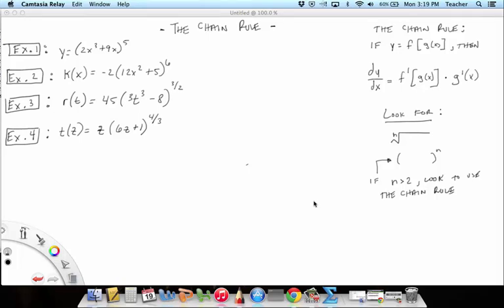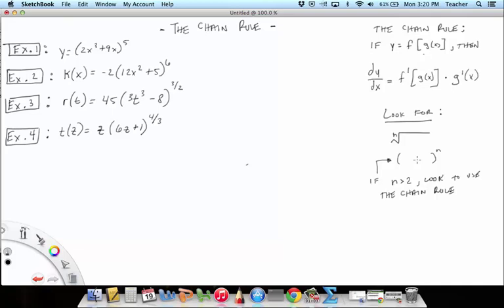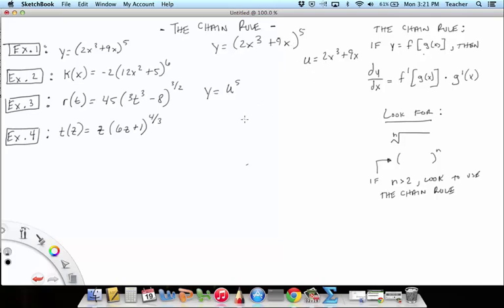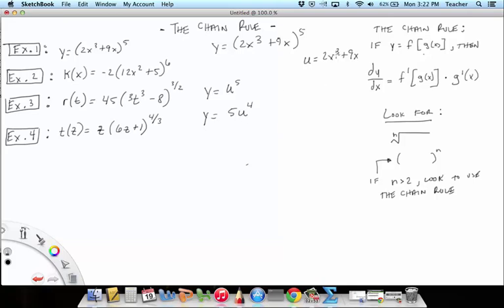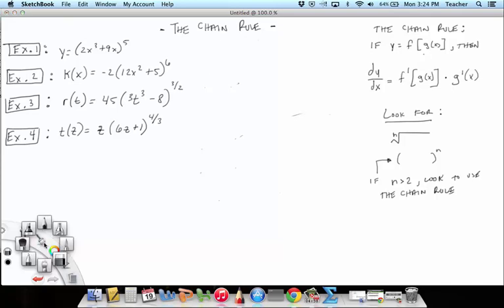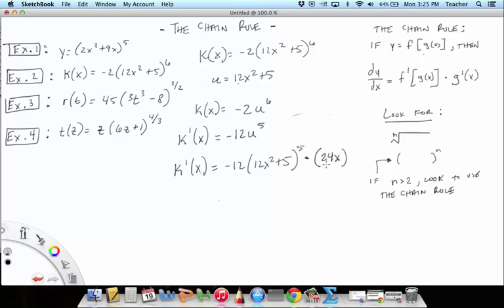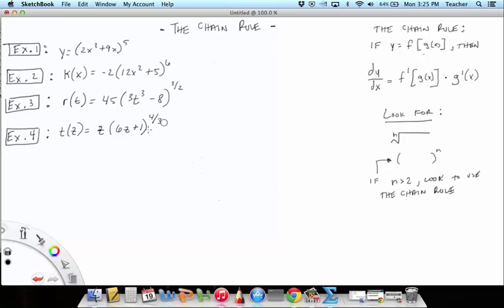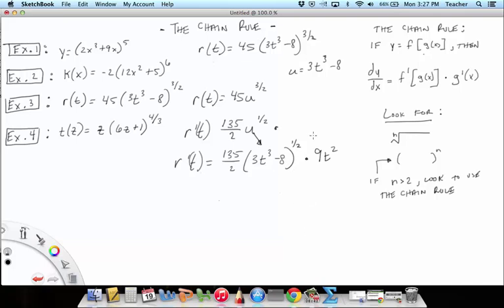Calc. 4.3 "The Chain Rule"